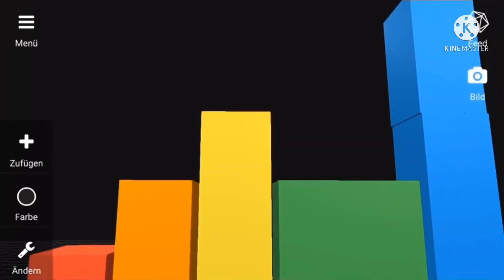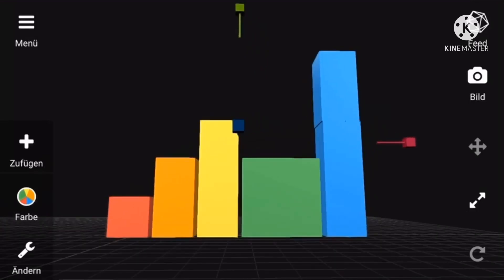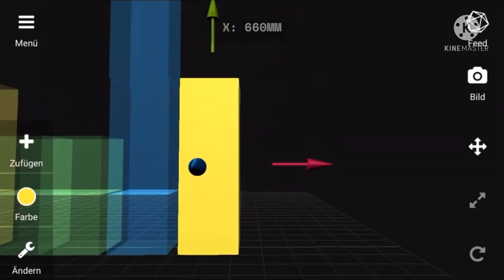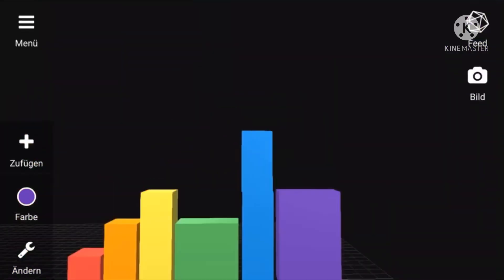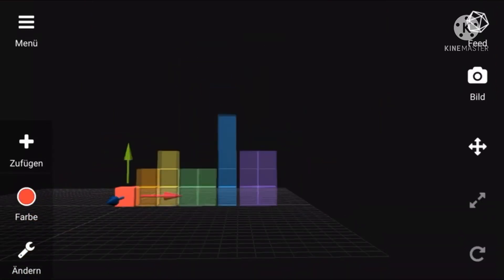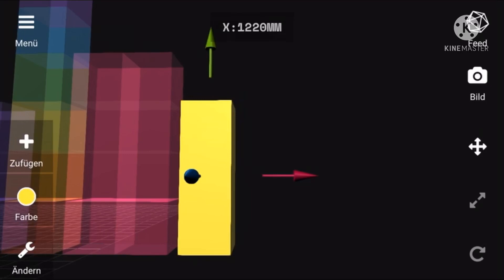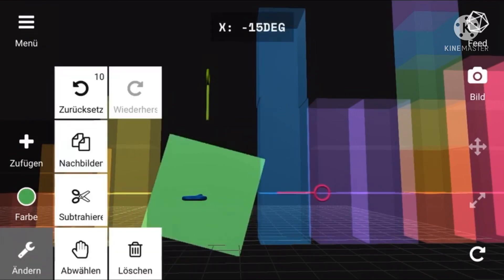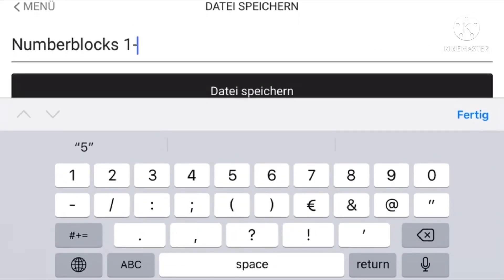Numberblocks in 3DC.io S1 E4: Making New Numbers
The numberblocks are bored because they don’t know what to do, so they make new numberblocks.

The reason why Episode 1 wasn’t uploaded was because it was a pilot episode.

INFO:
Welcome to the TimiLode On YouTube channel, where we do random stuff, logos and more! :D